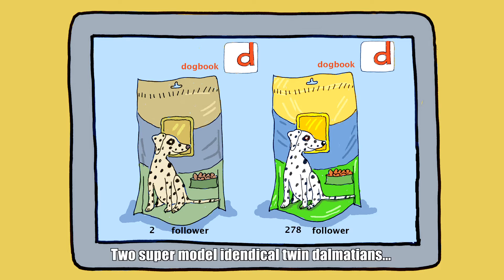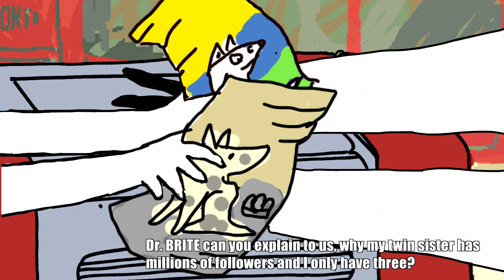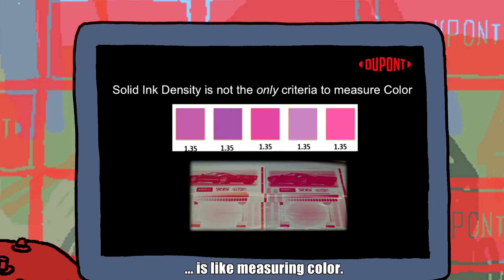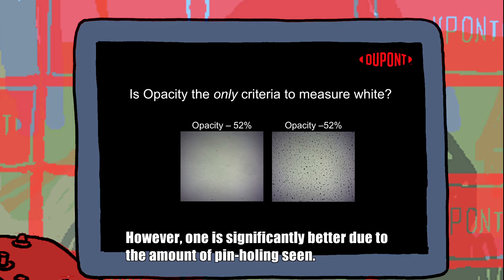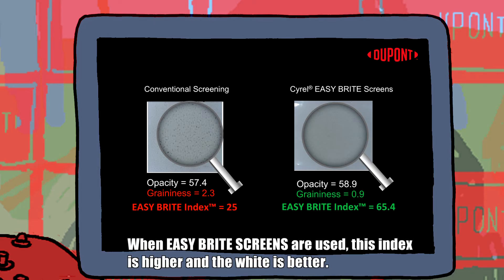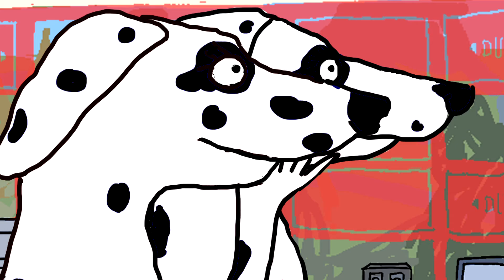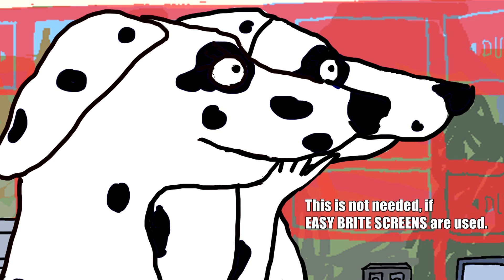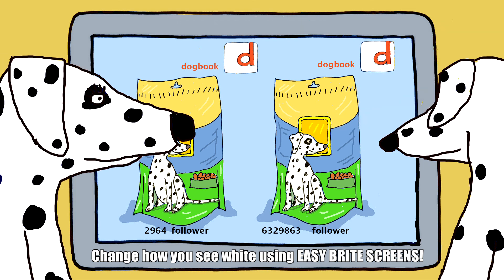DuPont™ Cyrel® EASY Brite Screens - English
Did you know the average spend on white ink is $700,000 per press per year?*
How would you like to save 45% of that cost? When used with DuPont™ Cyrel® EASY plates, Cyrel® EASY BRITE screens deliver improved
ink laydown for solids, brighter whites and documented ink savings.

* Based on DuPont internal testing and independent printer test results.